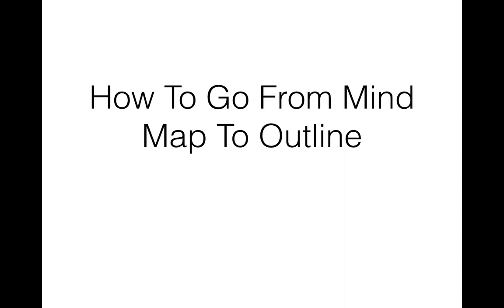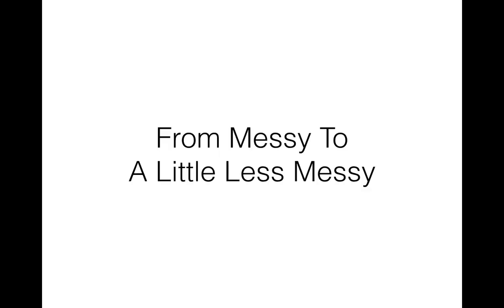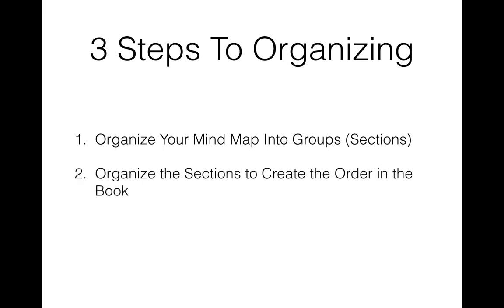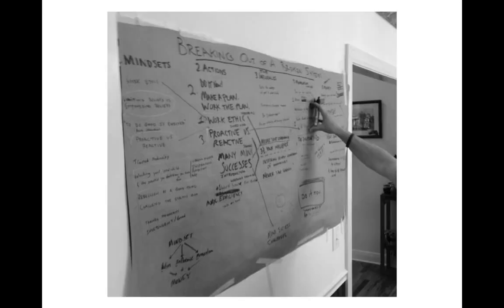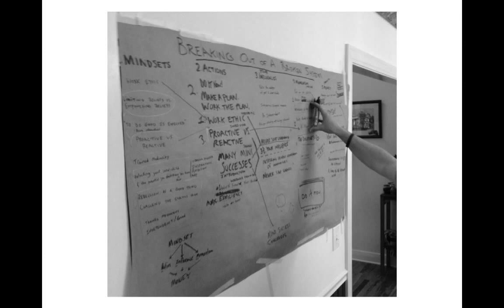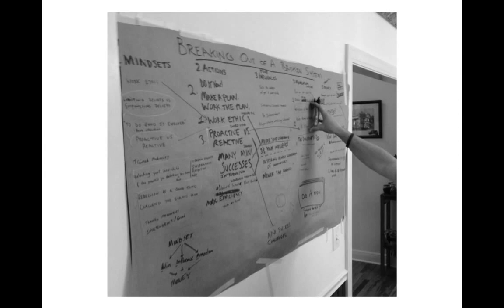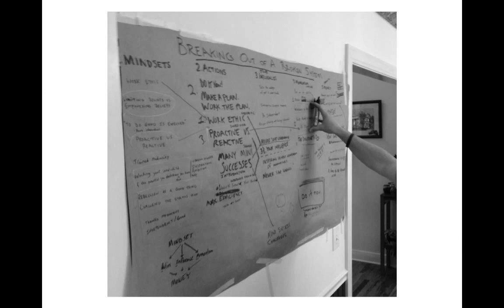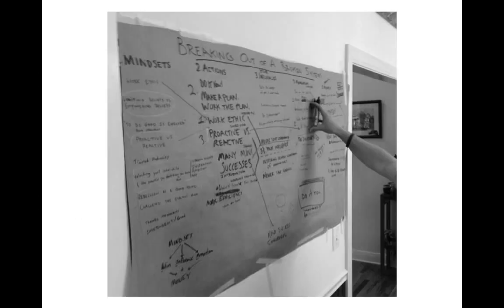How To Go From Mindmap To Outline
How do you take a jumbled mind map and transform it into a clear outline?

While mind mapping is a critical step in the planning process, sometimes it can be difficult to know how to take your written thoughts into a precise outline so that you can write your book.

In this video, Chandler shares three steps to help you through the process:

- Organize your mind map into groups
- Organize those groups into the order for your book
- Break those groups into individual chapters

No matter how messy your mind map may be, you can create a crystal clear outline that will help you shape your idea into a final product!